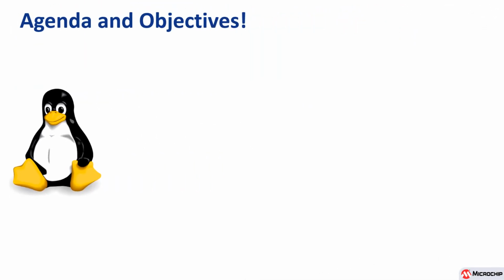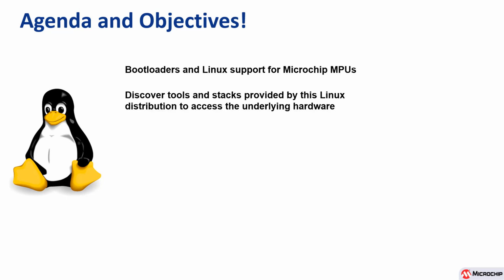01 Introduction to Embedded Linux: Course Outline and Introduction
This video is posted only for introductory purposes. You can find this full course and materials

Introduction to Embedded Linux